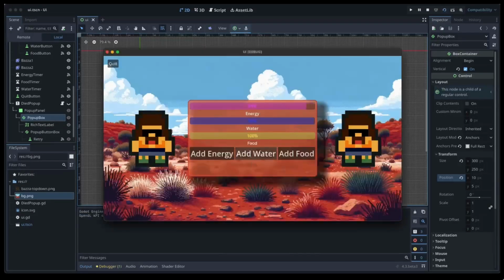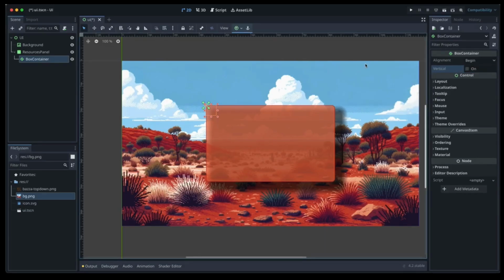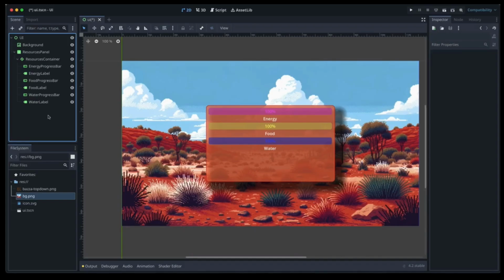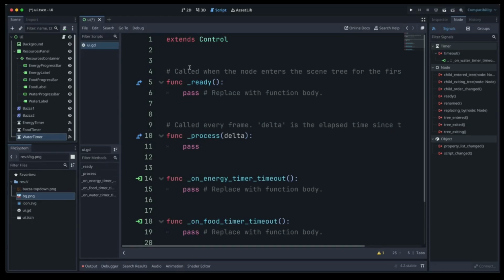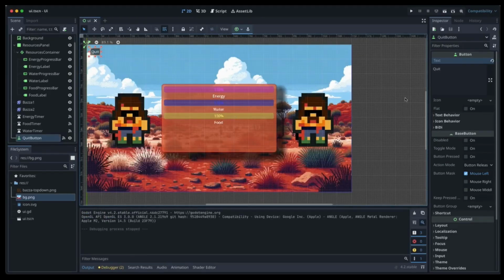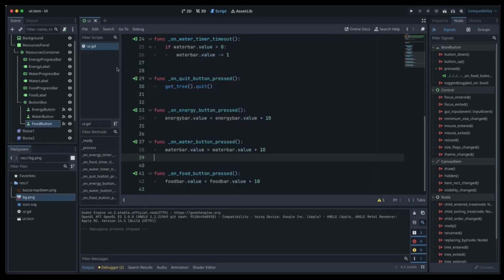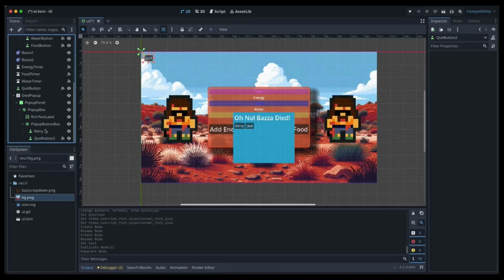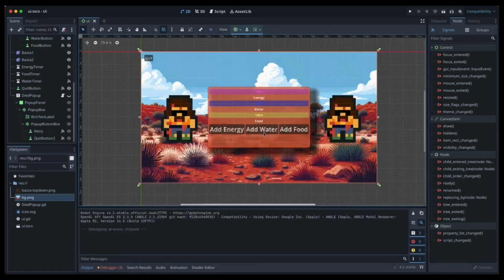Godot 4 UI Tutorial for Beginners in Under 30 Minutes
In this video we take a quick spin through some of the most useful User Interface Nodes in Godot 4 but making a silly little project!

All music is from my own album!